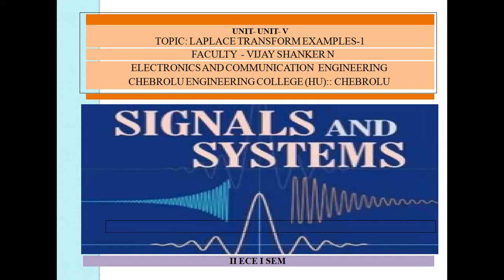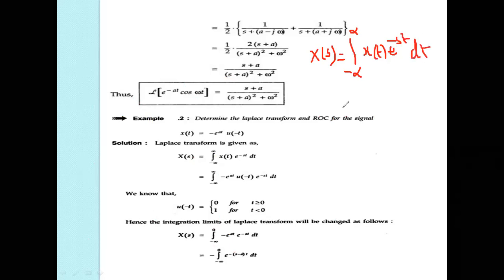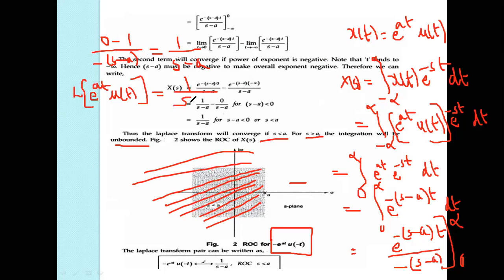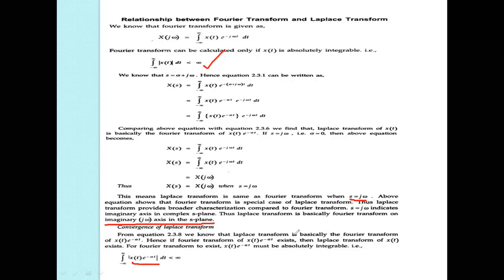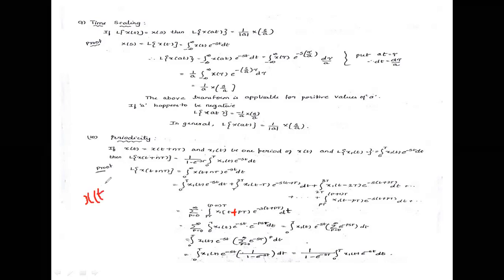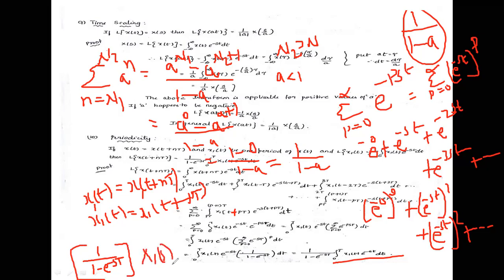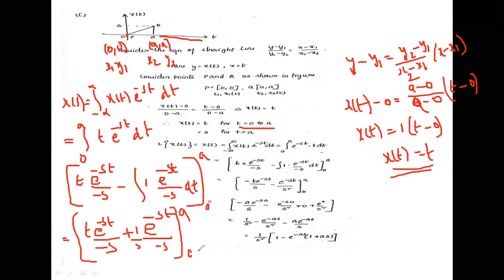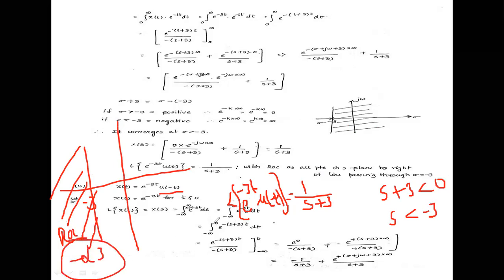SS Laplace Transform Examples-1 By NVS